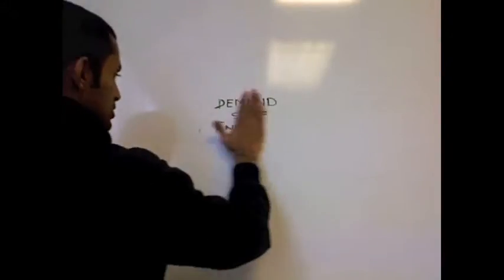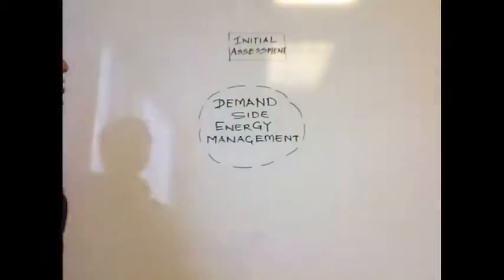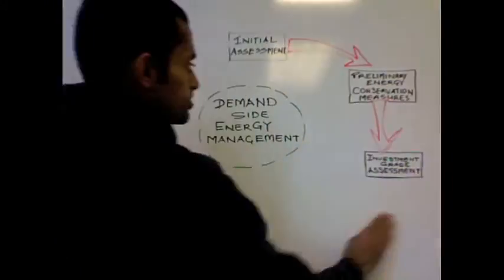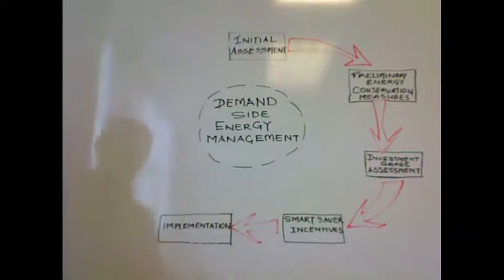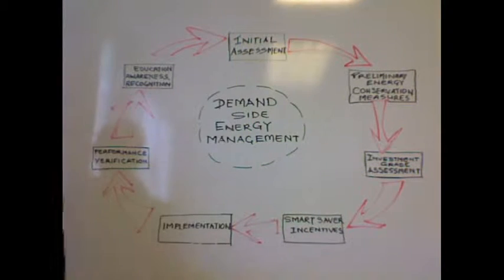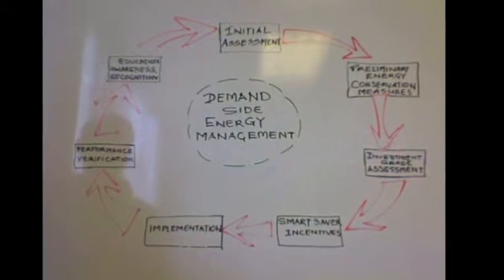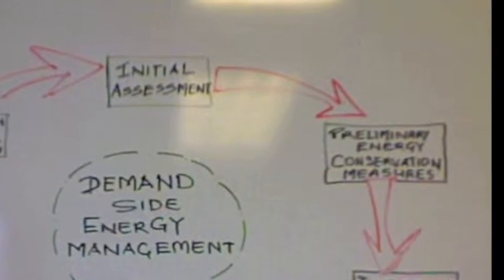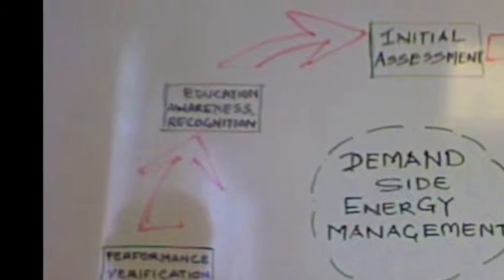Sustainable Energy m4v HQ MP4 for Export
Campus Energy Audits